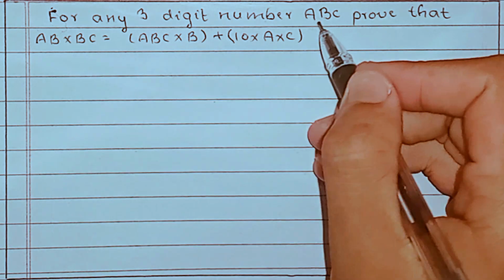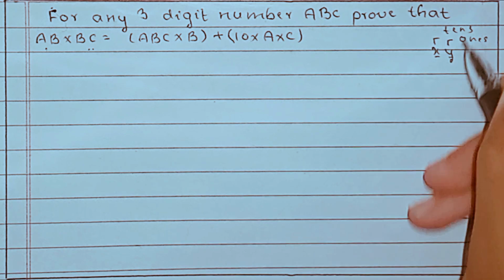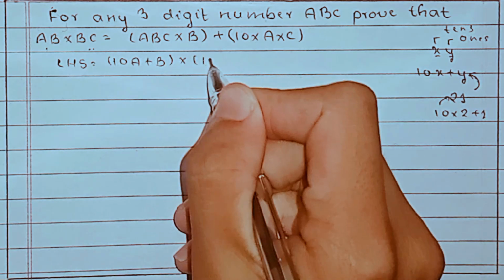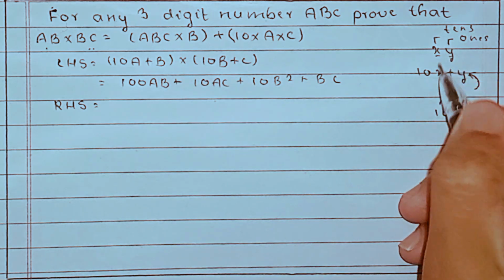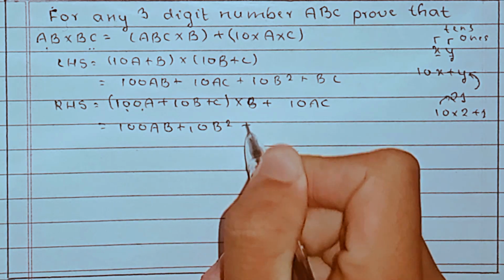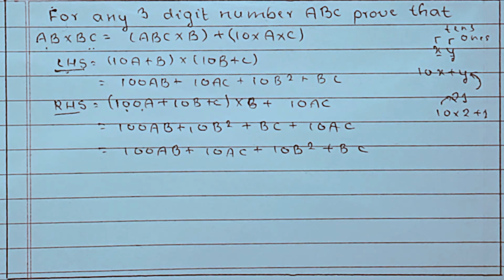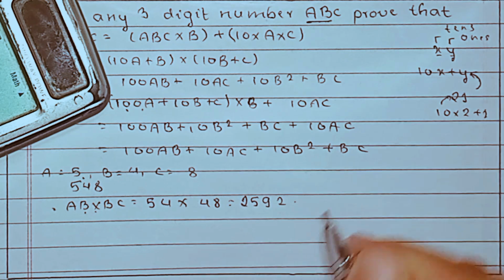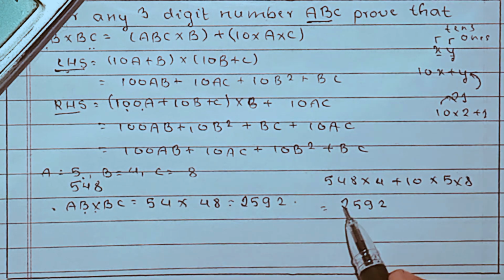Reddit Reviewed This Math Question 🤯 | Internet’s Favorite Puzzle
This interesting math question went viral on Reddit — and people
couldn’t agree on the answer! 🤯

In this video, I review a popular Reddit math puzzle and explain
the correct logic step by step.

📌 Perfect for:
• Reddit review videos
• Viral math questions
• Logic & reasoning puzzles
• SAT & Olympiad prep

Comment what answer YOU got 👇

✔ Reddit math reviews
✔ Viral puzzles explained
✔ SAT & Olympiad tricks
✔ Fun & smart math content